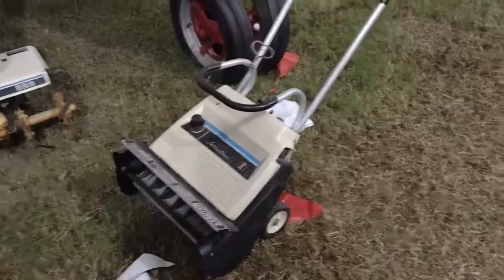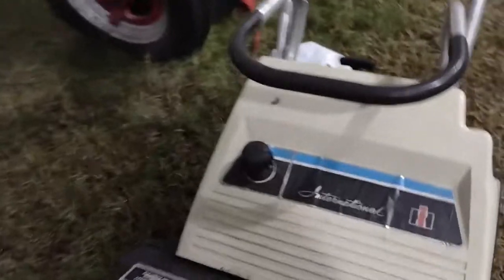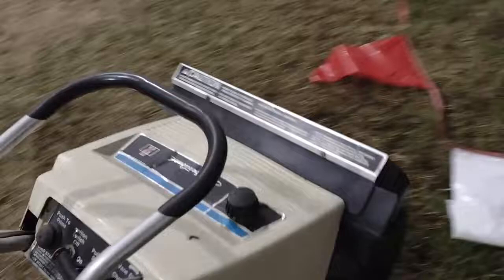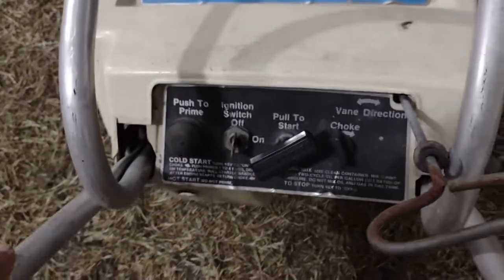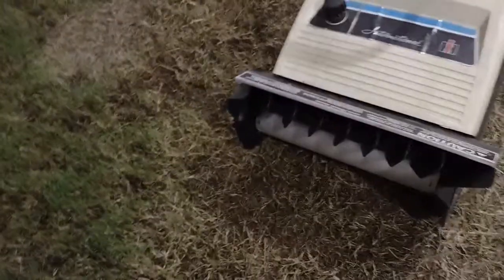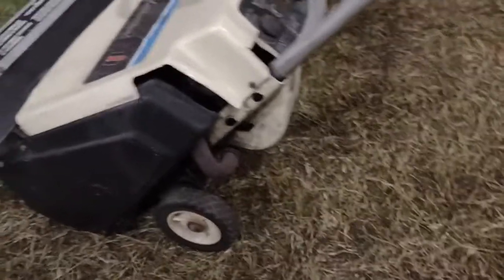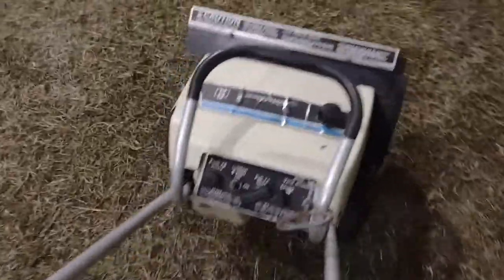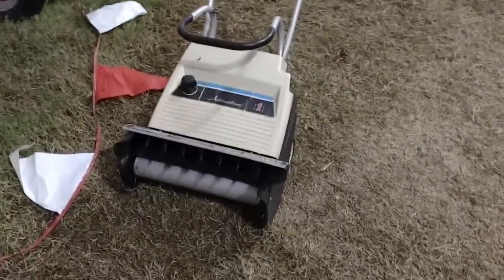#10 SNOWTHROWER BY INTERNATIONAL HARVESTER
A neat and rare find . #10 SNOWTHROWER BY INTERNATIONAL HARVESTER